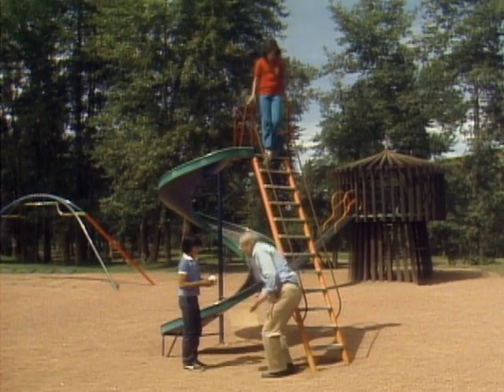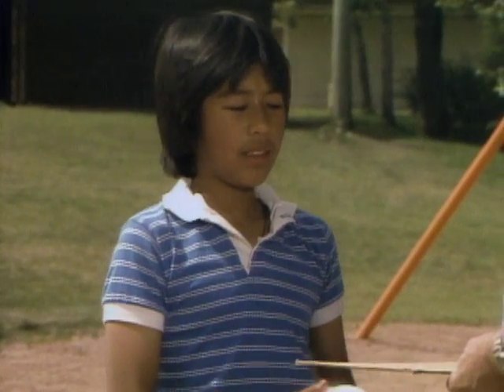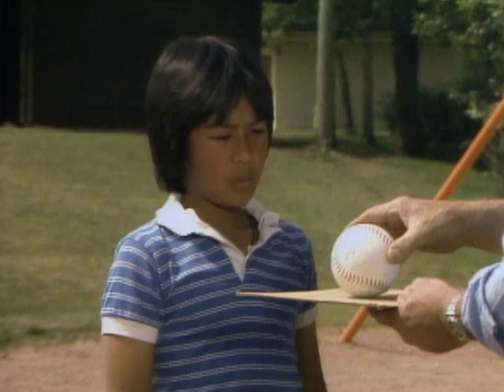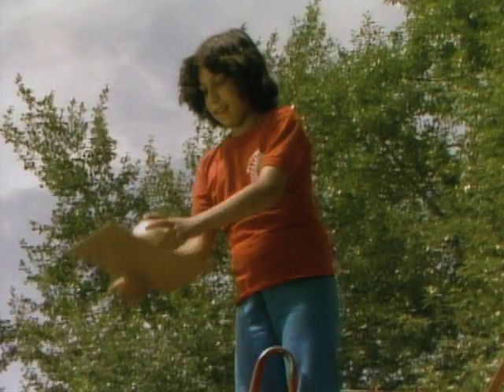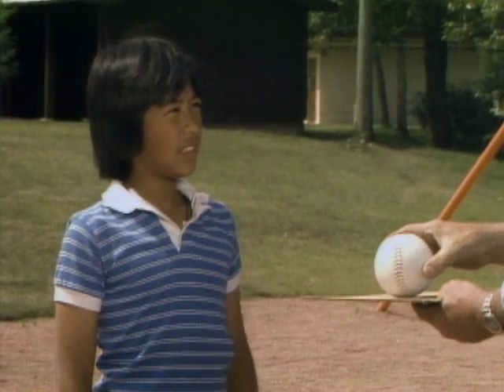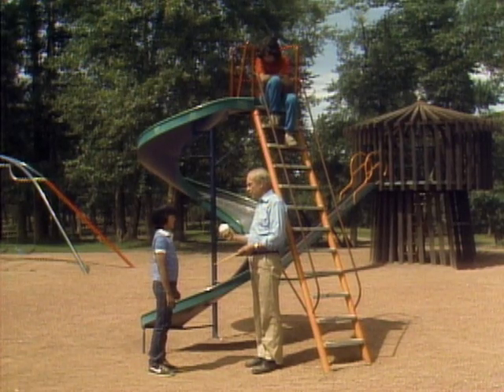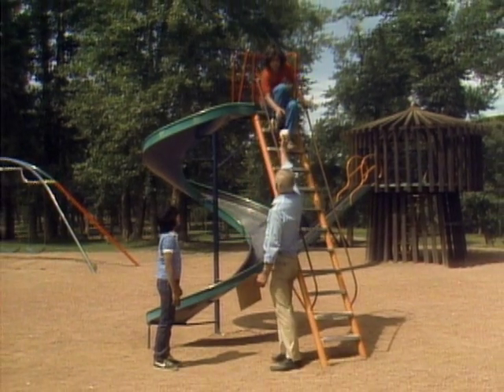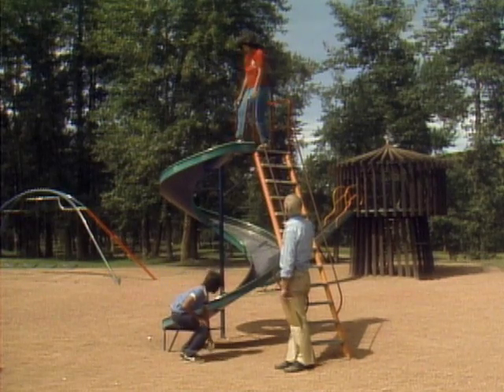Gravity On The Playground! - Mr. Wizard's Challenge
Learn about gravity with Mr. Wizard!